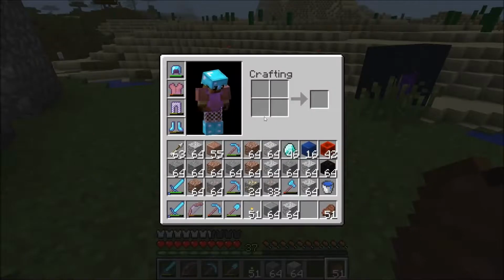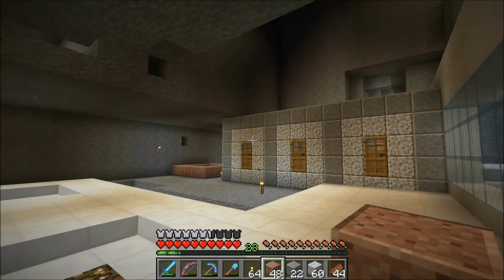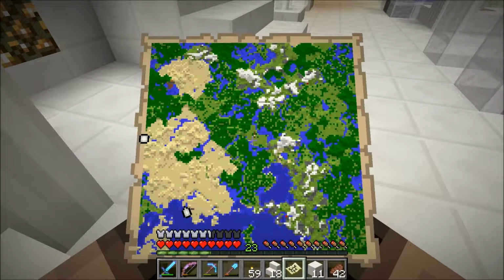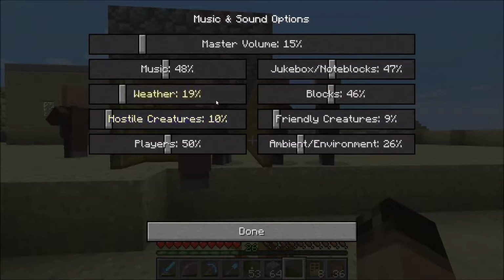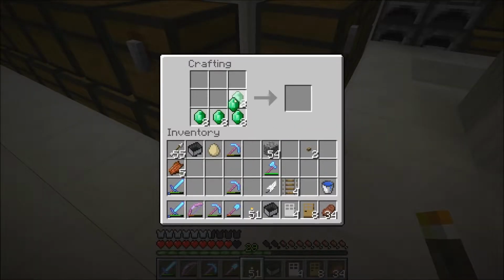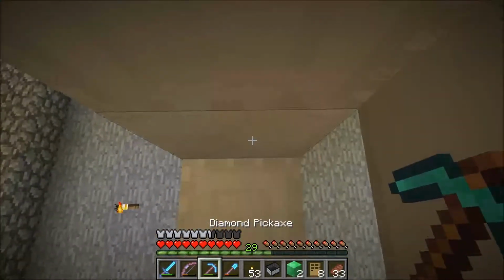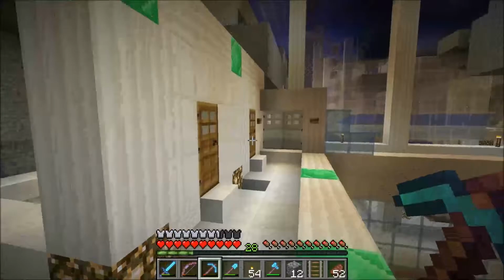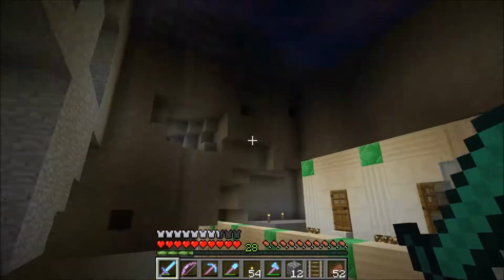Let's Play With Wolves Episode 30 The Beginnings of a Village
In this episode we start to put together an area in our base where we can keep some villagers safe.